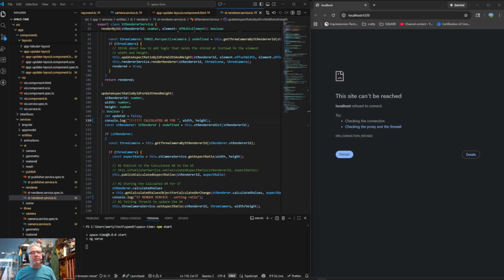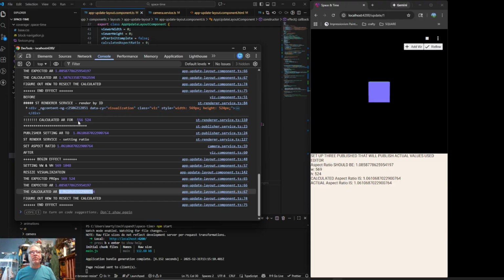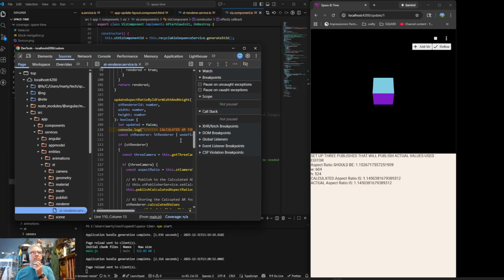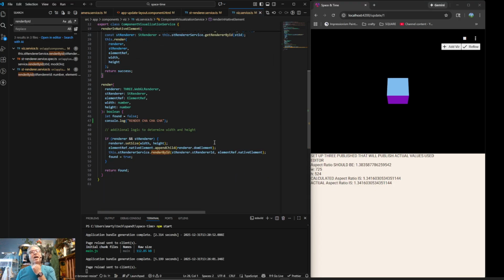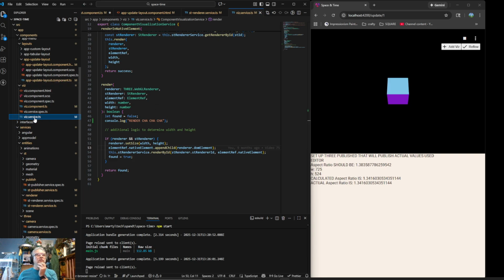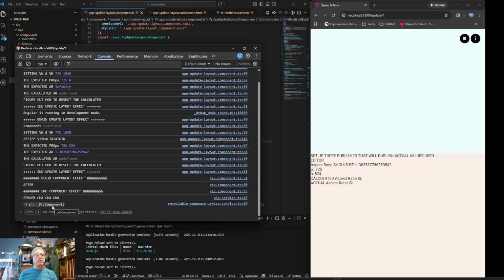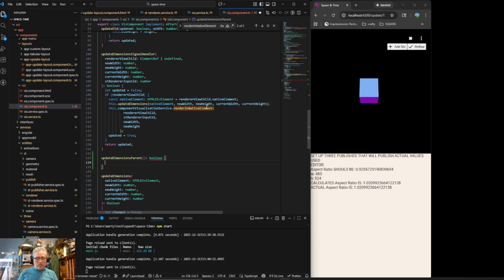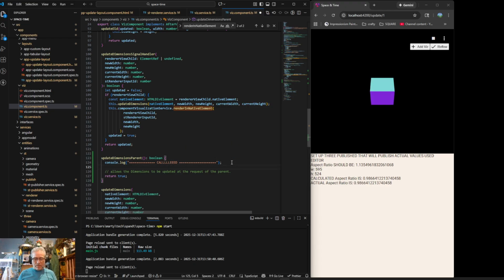351 - ThreeJS and Angular Space And Time Application: debugging timing issues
I am getting closer.  It looks like I have classic race condition between components.